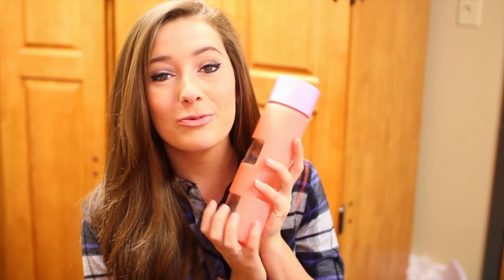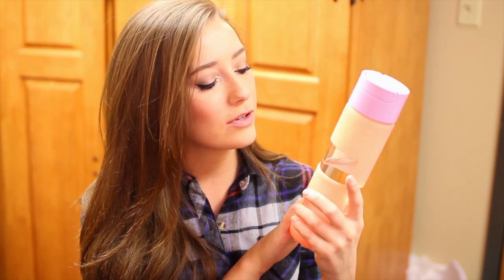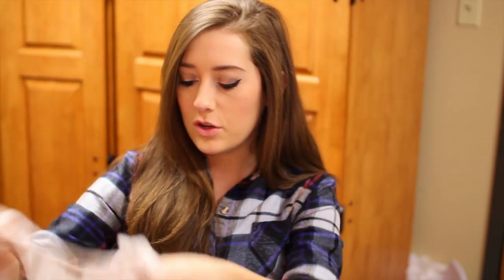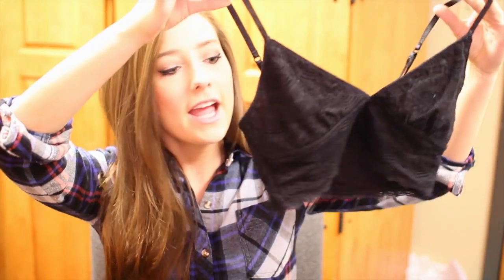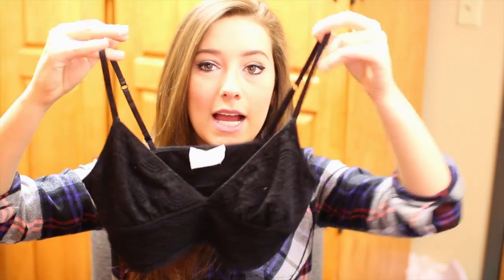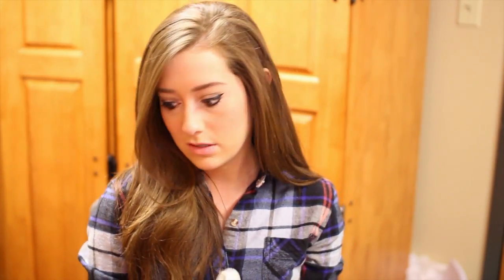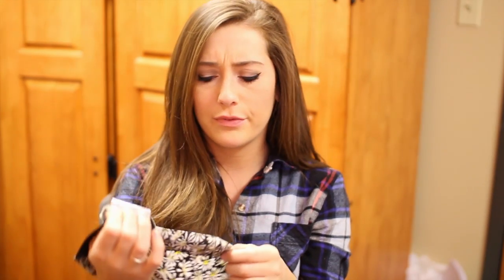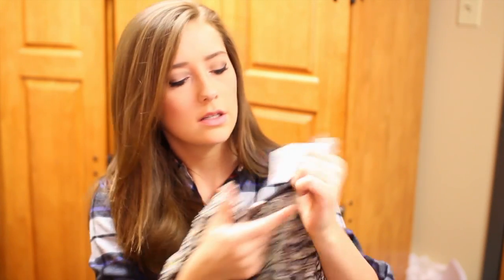SPRING BREAK CLOTHING HAUL!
♡ OPEN ME FOR MORE FUN! ♡

THUMBS UP THIS VIDEO IF YOU'RE PUMPED FOR SPRANG BREAK, YEEEEE!

⧫Where'd I Shop Again?⧫
▻Urban Outfitters
▻Lulu Lemon
▻J Crew
▻Kate Spade